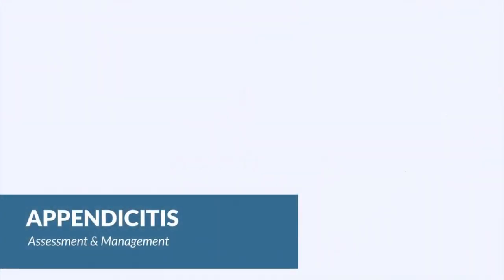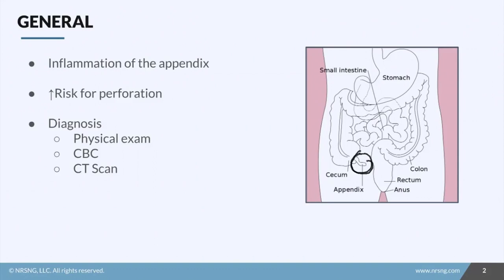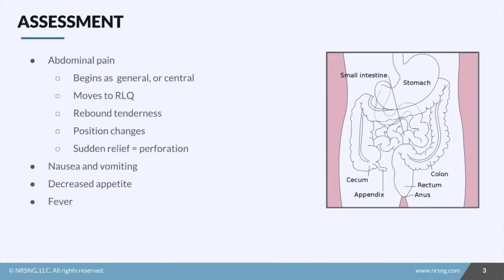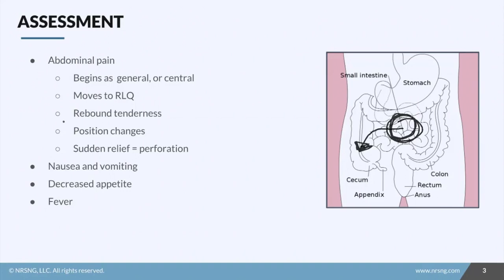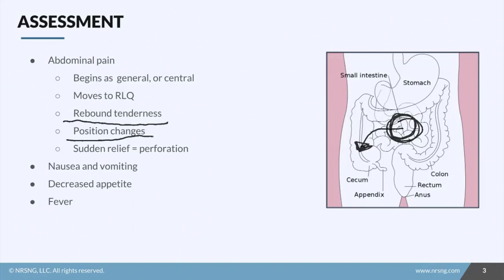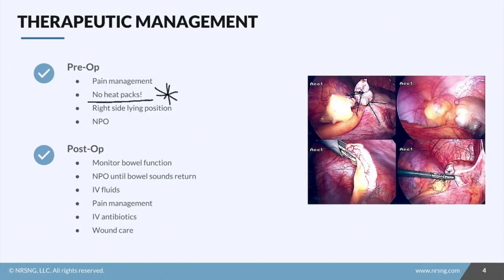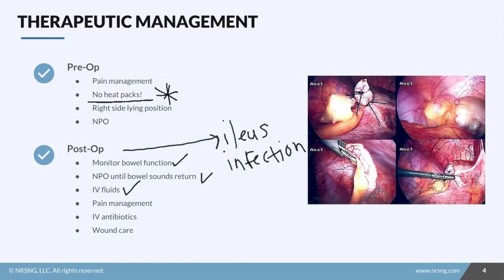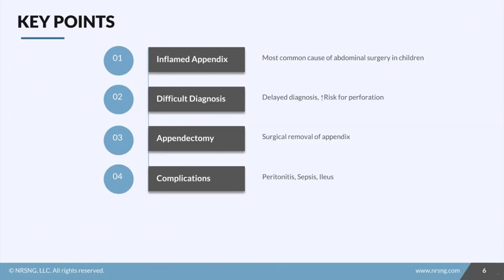Appendicitis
Appendicitis in Pediatric Nursing